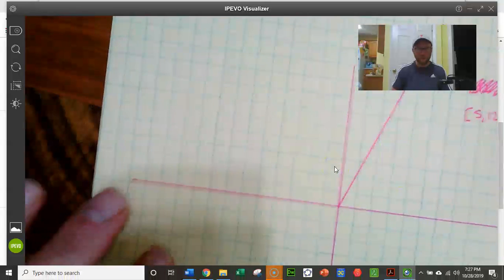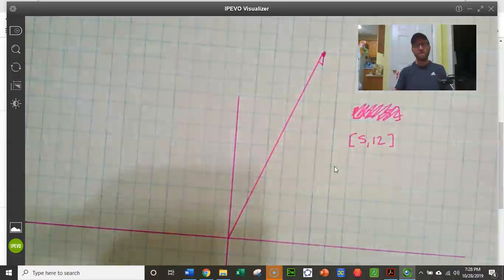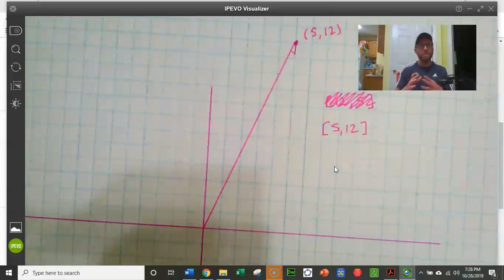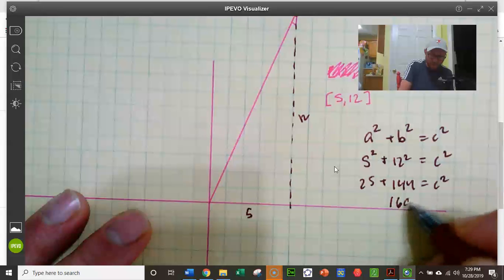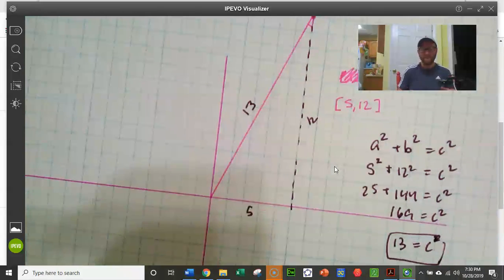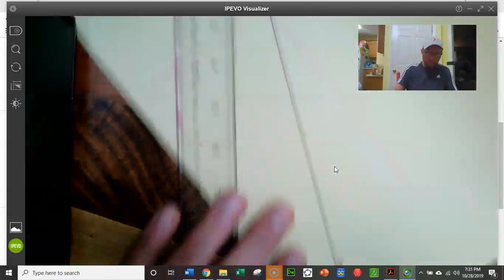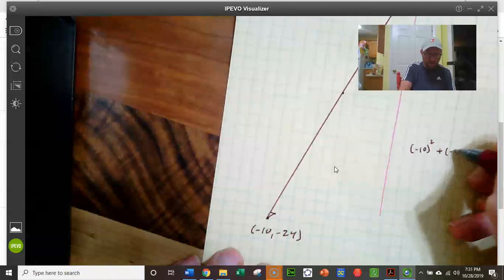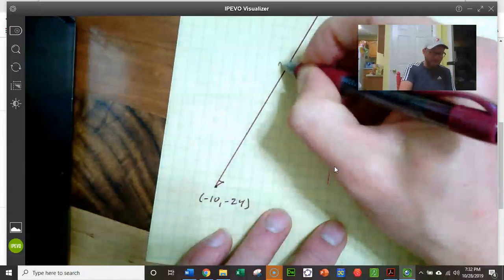Geometry Probelm #96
Learn how to solve math problems!